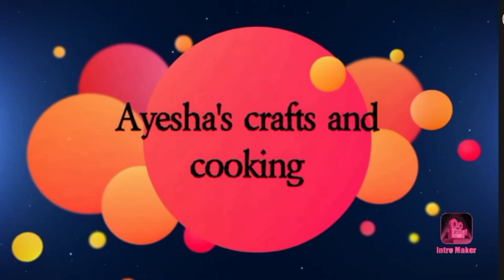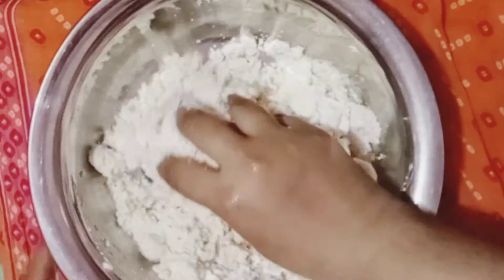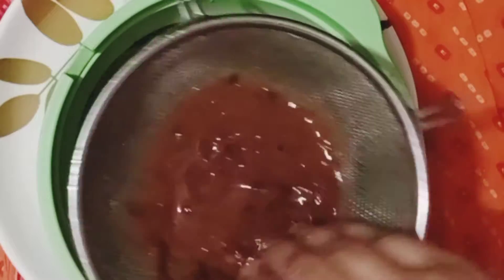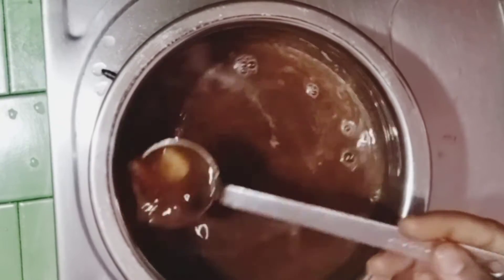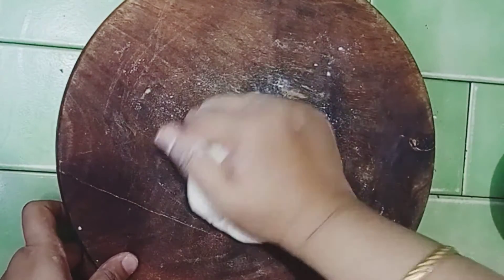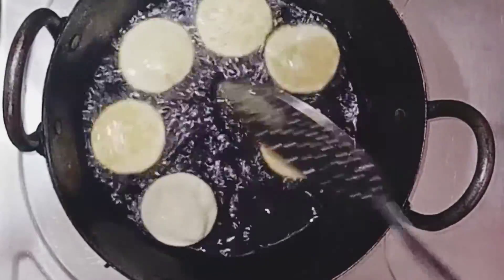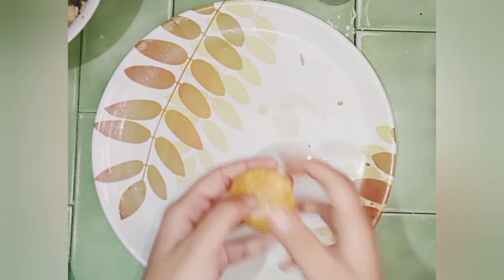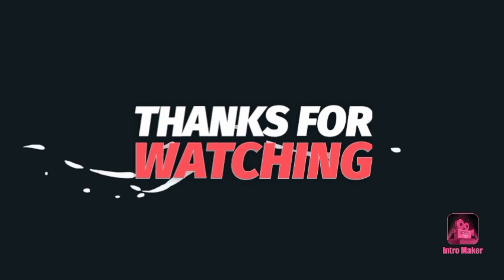home cooking Panipuri recipe in tamil // Panipuri full recipe in Tamil...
full explanation detailed video
how to make puri, pani , chutney, masala all  recipe is in this video so don't miss it..

Panipuri consists of a round or ball-shaped, hollow puri (a deep-fried crisp flatbread), filled with a mixture of flavored water (known as imli pani), tamarind chutney, chili powder, chaat masala, potato mash, onion or chickpeas. ... It uses spiced mashed potatoes as the filling.